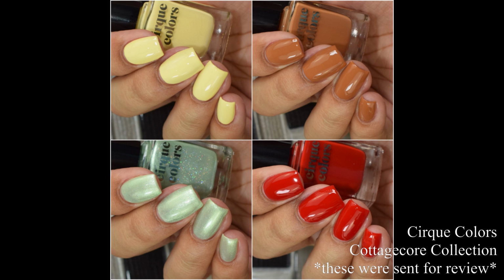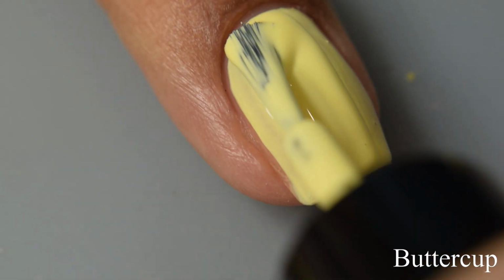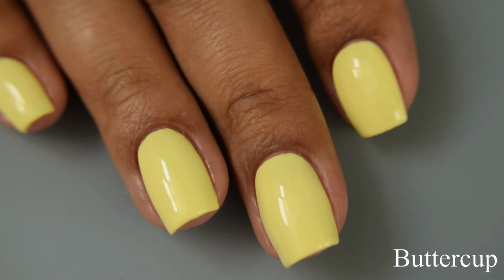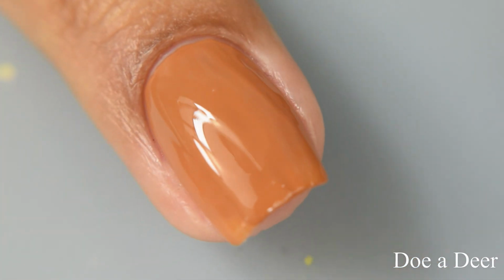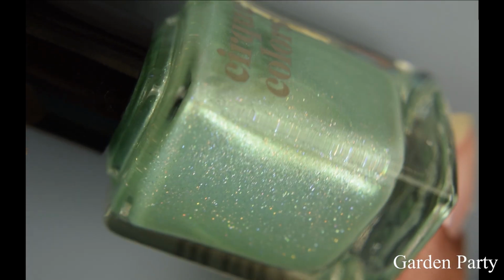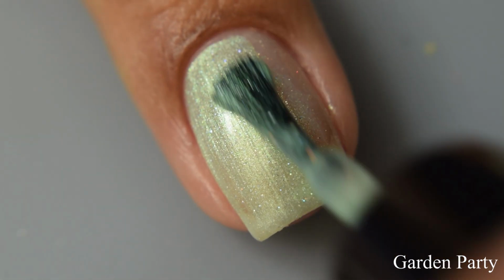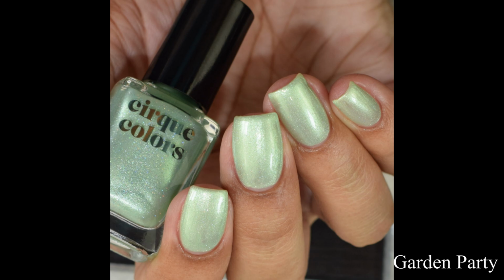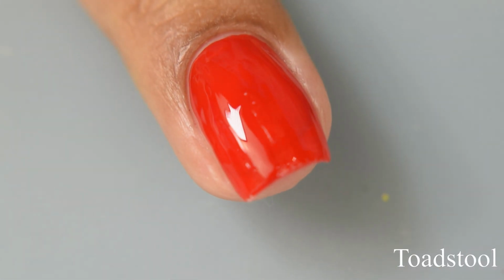Cirque Colors: The Cottagecore Collection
The Cottagecore Collection is currently available!

Topcoat used in this post: Quixotic Polish 'Fancy a Quickie?'